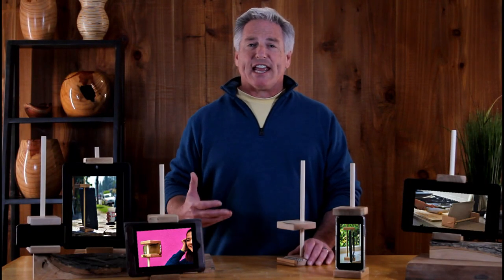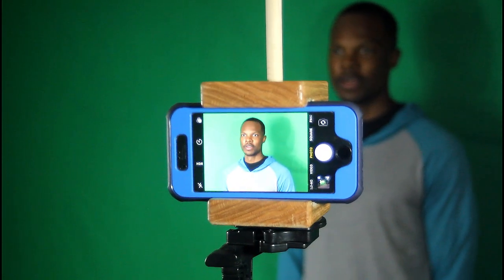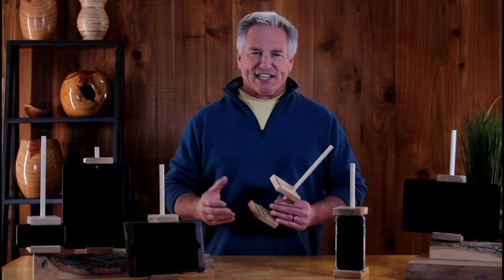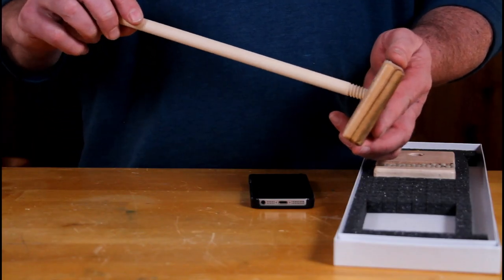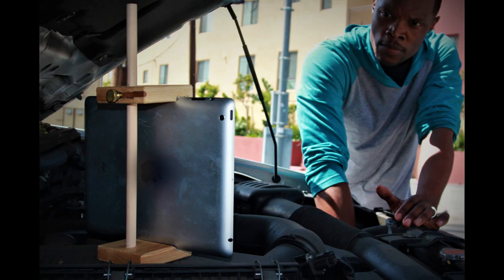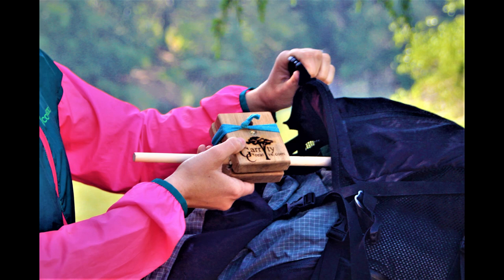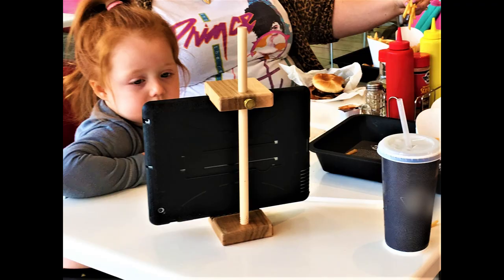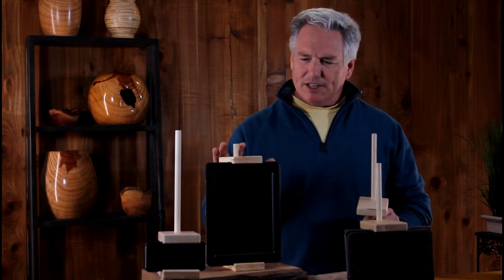The Smart Easel®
The Smart Easel™ is portable, versatile, sits on any flat surface and can easily mount to just about any tripod.  It can be used for many different tasks and occasions; such as, recording your child’s dance recital — no more jerky movements, or maybe you need a way to hold your phone or tablet in place while following your favorite step-by-step recipe video in real time— no more sticky finger prints on your phone, or you can use it as a selfie stick, watch your favorite show, or use it to do an online real-time hands-free presentation.

It can also be easily attached onto a tri-pod to record auditions, meetings, music sessions, or to create your own home movies. The possibilities for its use are as creative as you!

Each is handmade from hardwood, it is durable, easy to assemble, and compacts to carry anyway.

The Smart Easel™ — a great way to bring a little bit of nature back into an otherwise plastic world.